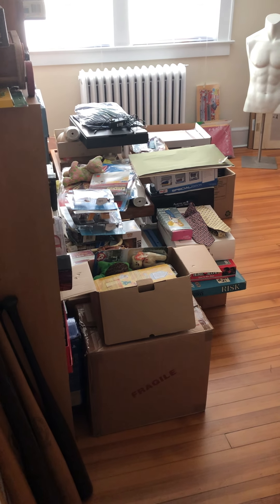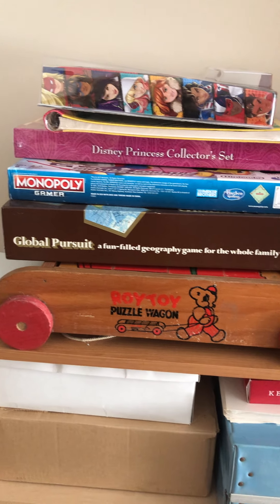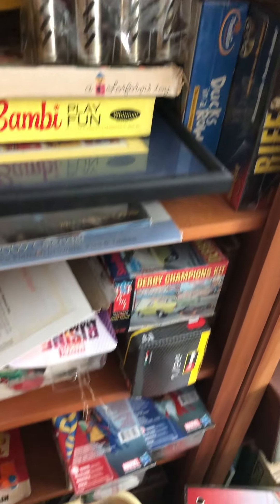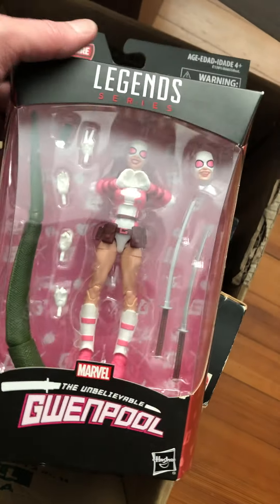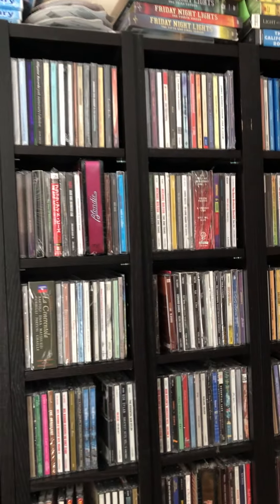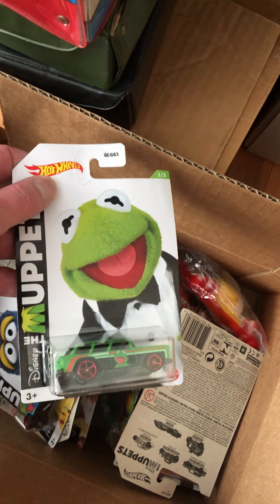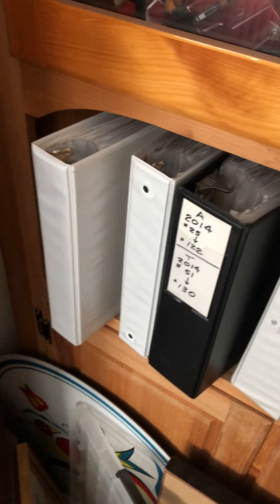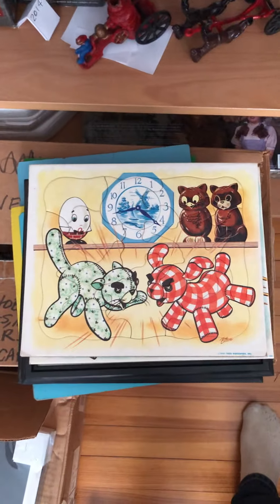Tour of my eBay Living Room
A brief tour of my living room (more like an eBay storage facility)